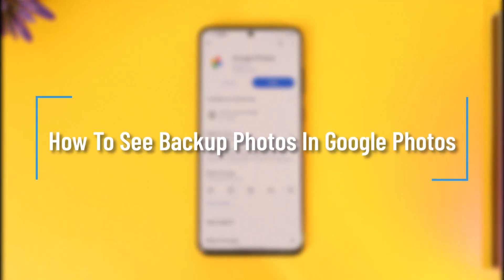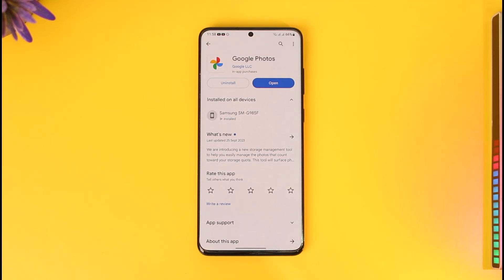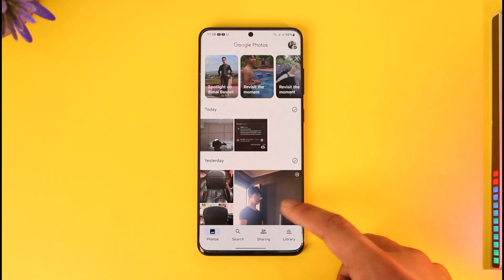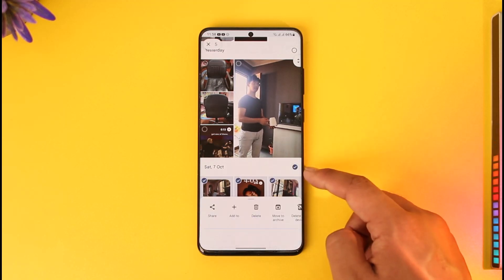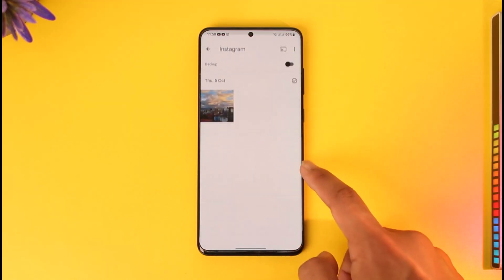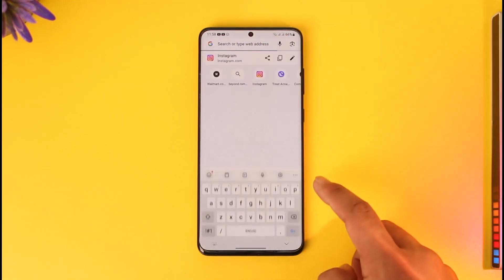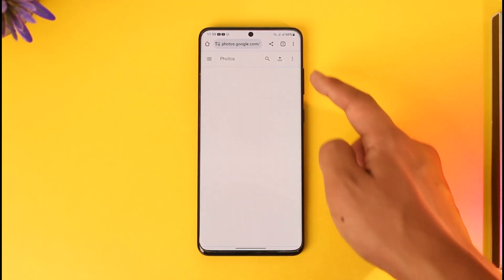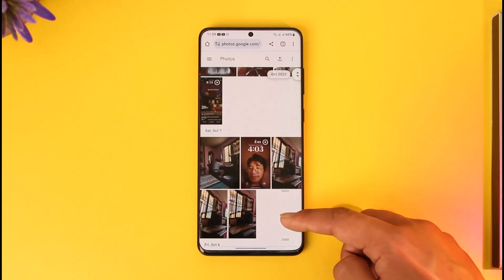How To See Backup Photos In Google Photos !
In this tutorial video, I will quickly guide you on how you can see backup photos in Google Photos. So, make sure to watch this video till the end. We try to be responsive to as many questions as possible.

► Chapters:
0:00 Introduction
0:11 See Backup Photos
0:47 Alternate Way
1:14 Conclusion